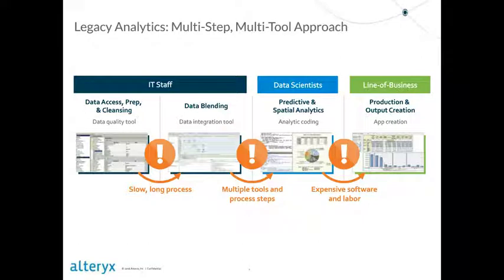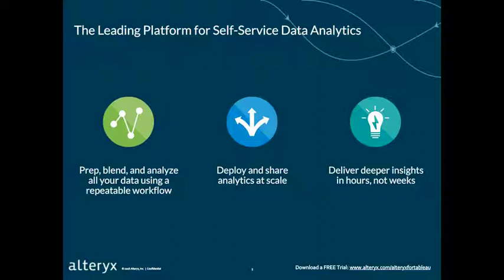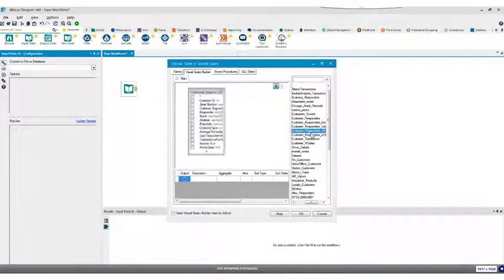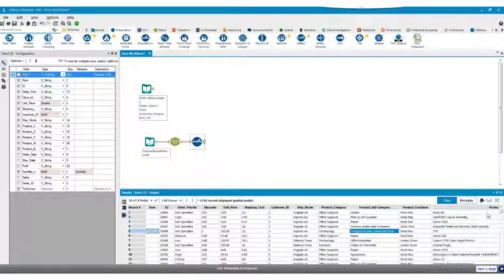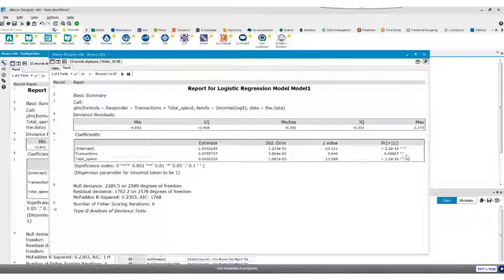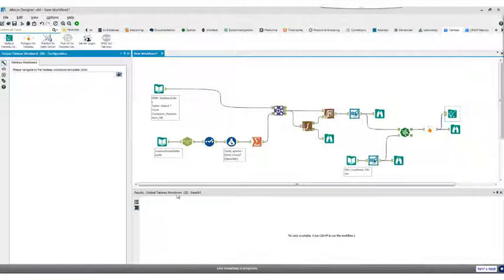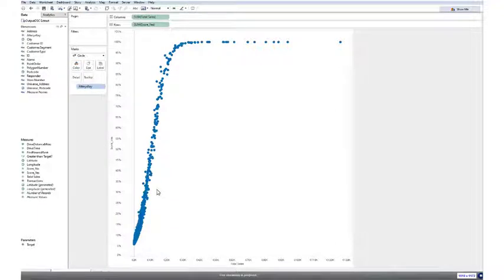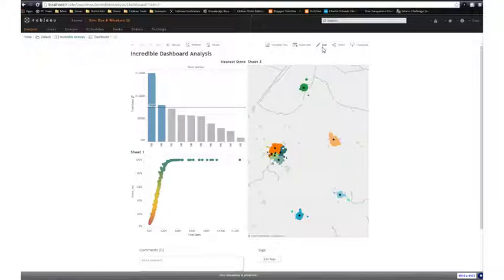DSC Webinar Series: New Methods for Data Preparation, Advanced Analytics, and Visual Analytics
To gain a competitive advantage, businesses need to be able to access, blend, and perform advanced analytics on all their data. Traditionally the analytic process would involve multiple groups, the slow building of data marts and intensive coding. However new tools allow businesses to create a culture of self-service analytics, by enabling all these steps within an easy to use repeatable workflow and ad hoc data discovery through visual analytics. In this webinar you’ll learn by example as we walk through how to:

Perform basic data blending tasks such as parsing XML data
Utilise predictive analytics to analyze part failure trends
Apply spatial analytics to find and analyse customer behavior by store
Output all underlying analytic work to visual format
Register for this latest Data Science Central webinar and see how you can establish an easy method for data blending, advanced analytics, and visual data discovery.

Speakers:
Shaan Mistry, Solutions Engineer -- Alteryx
Thomas Christian, Senior Product Consultant -- Tableau